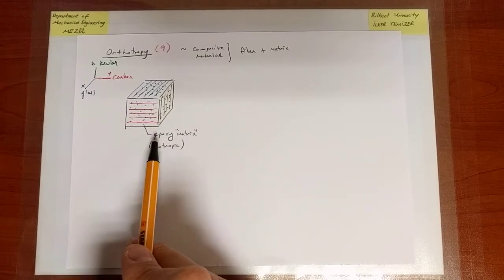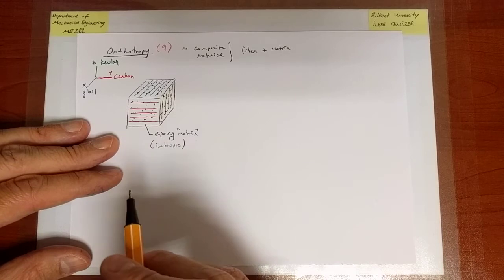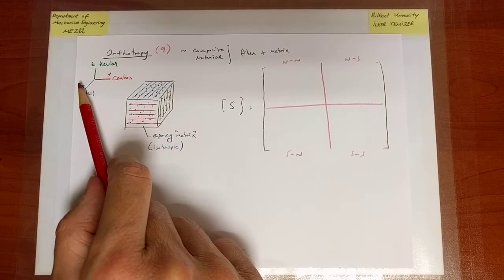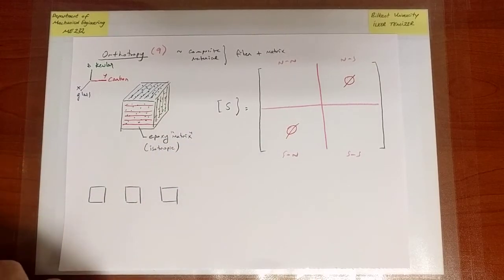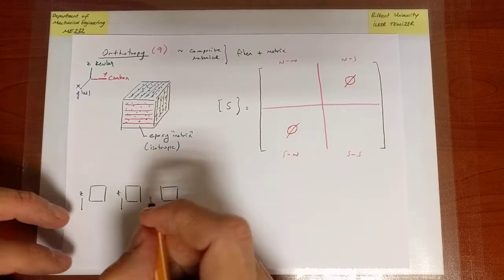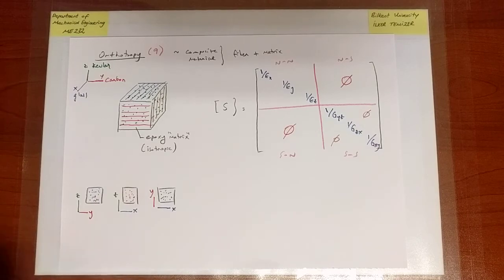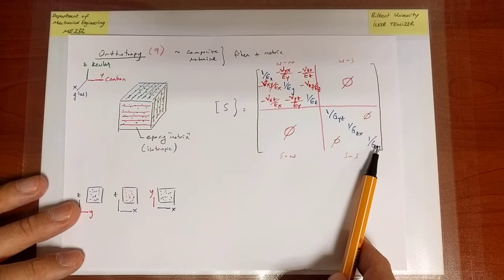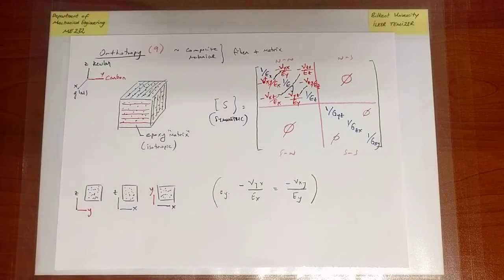Linear Elasticity (Part 14)